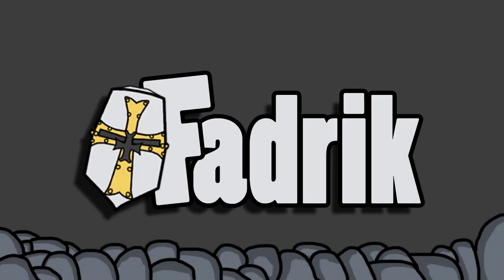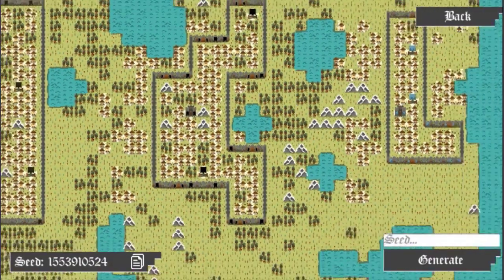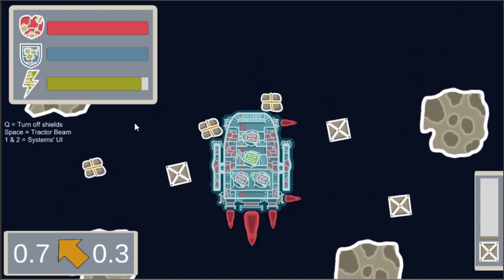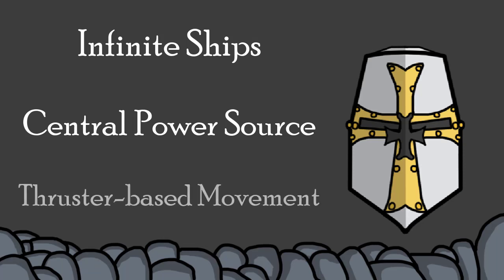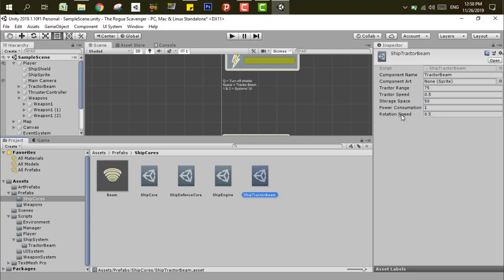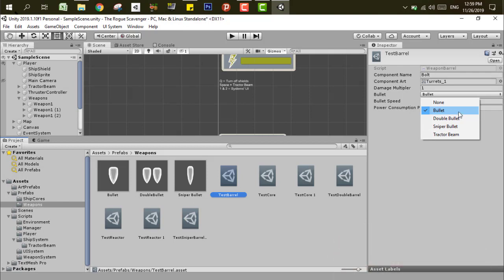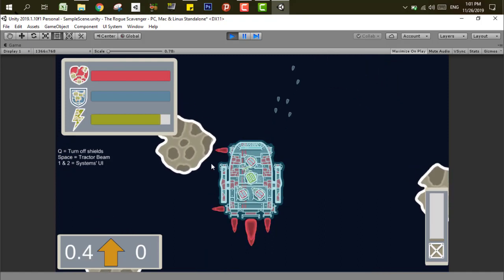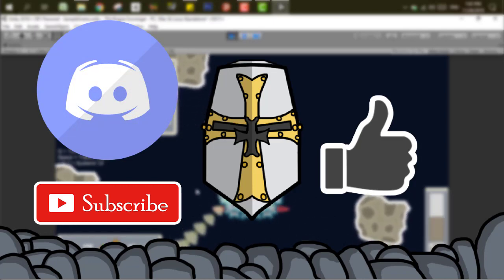The Rogue Scavenger | The End | Free Unity Asset!!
The Rogue Scavenger #6 | Free Unity Asset

Welcome everyone,

The Rogue Scavenger is a Free Unity Asset that can create an infinite number of ships by changing the parts on each system, also contains a thruster-based movement and central power management.